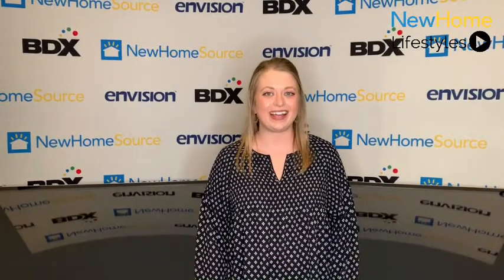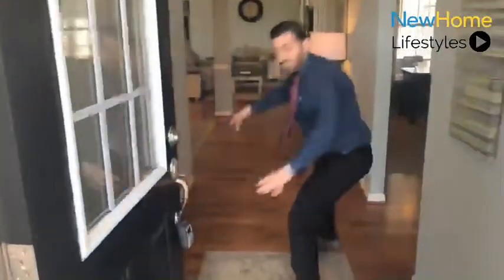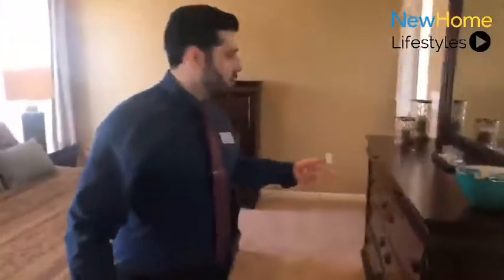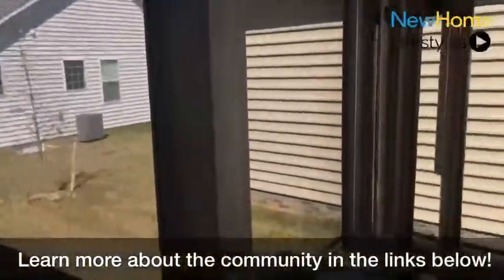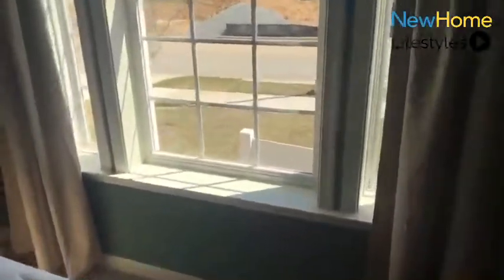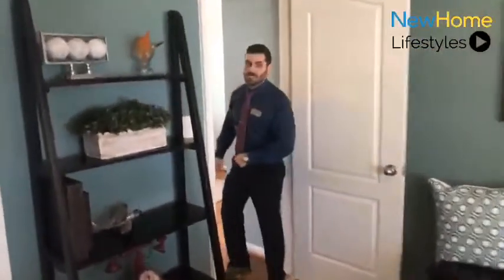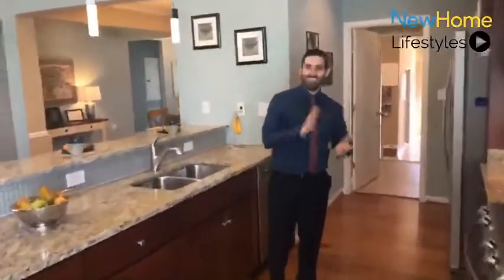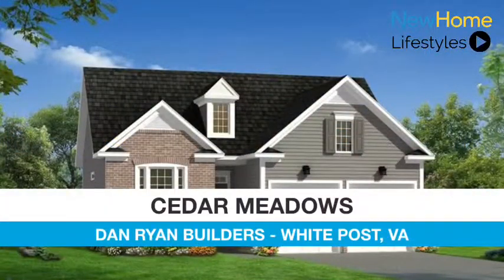New Home Lifestyles - Cedar Meadows by Dan Ryan Builders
Today New Home Lifestyles is in White Post, VA with Dan Ryan Builders showcasing the beautiful Cedar Meadows community. We will be touring the Nickerson II floor plan model home.